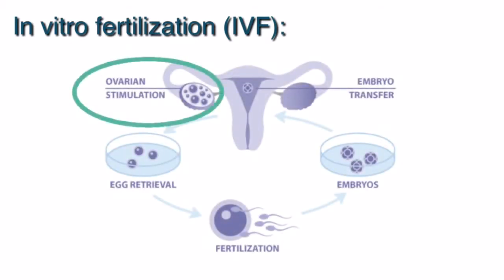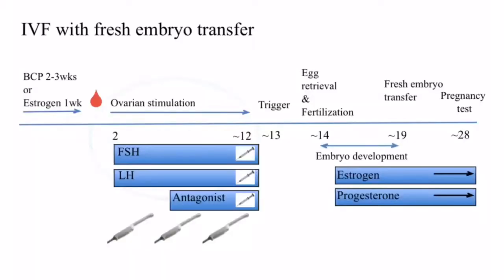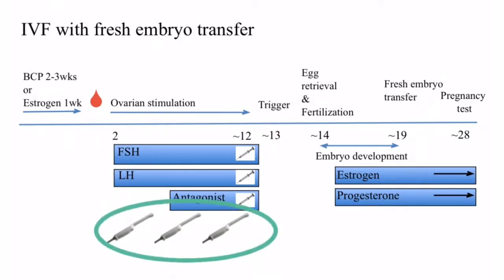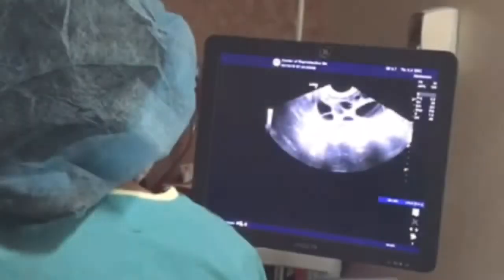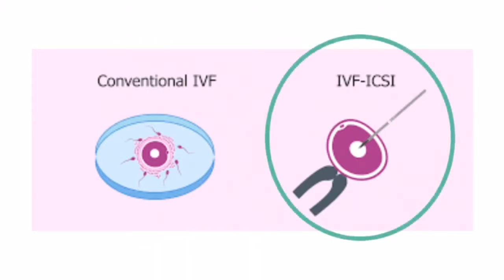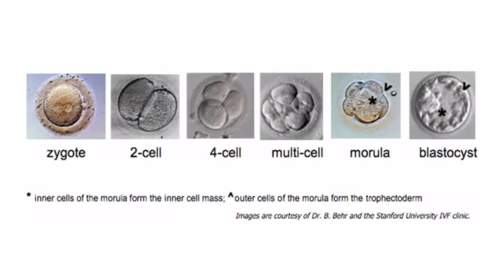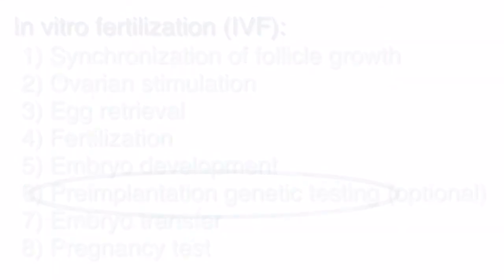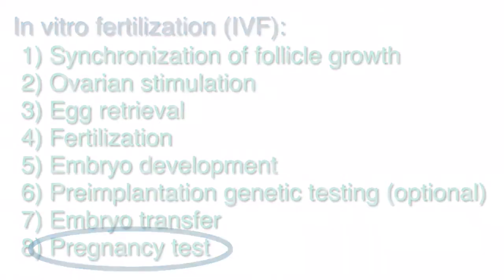In Vitro Fertilization (IVF)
As Director of Patient Education at Center of Reproductive Medicine, Dr. Kathiresan strives to provide excellent fertility education to her patients in clinic. With a goal of providing straightforward fertility education to a wider audience and answering commonly encountered patient questions, she has put together an educational video series called "Fertility Fridays."